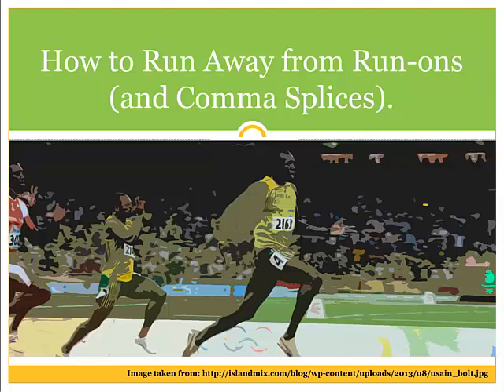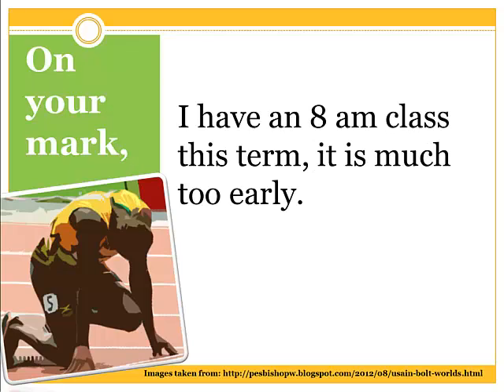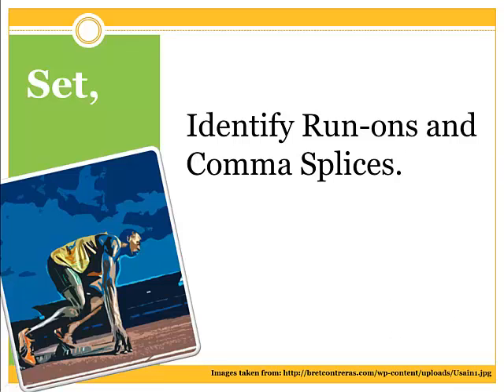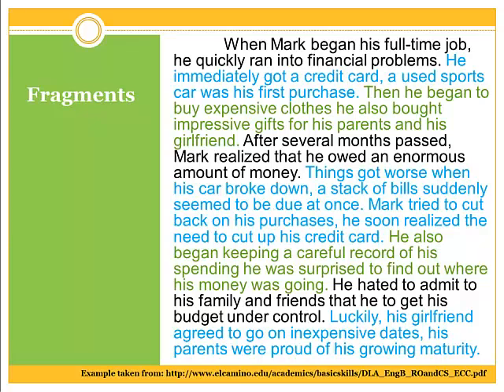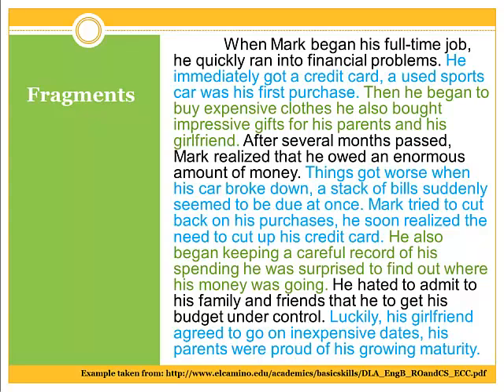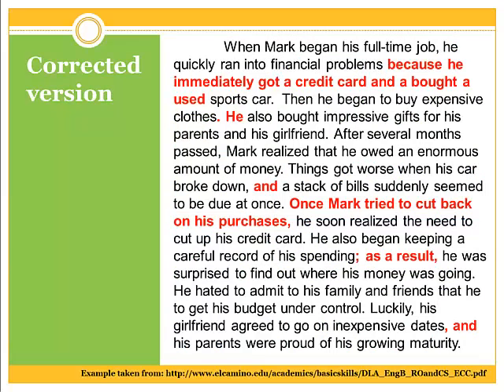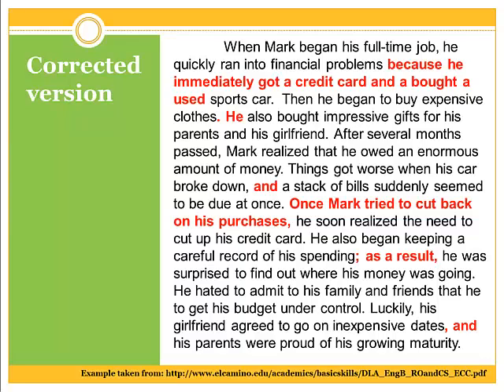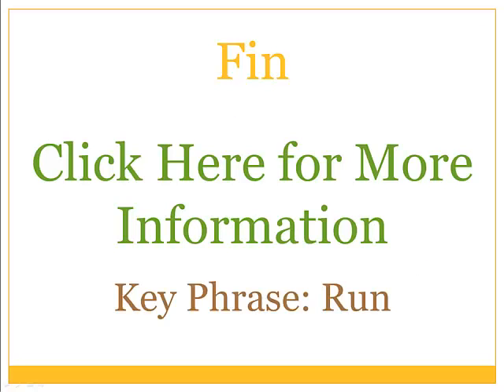Understanding Run-ons and Comma Splices